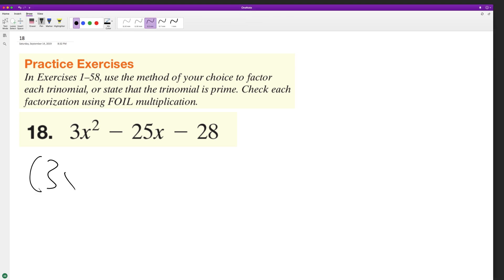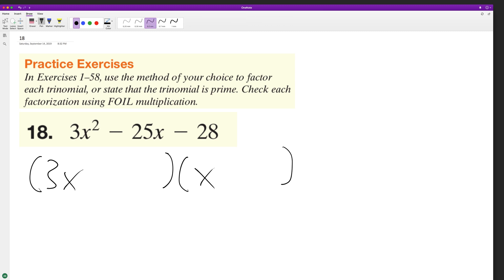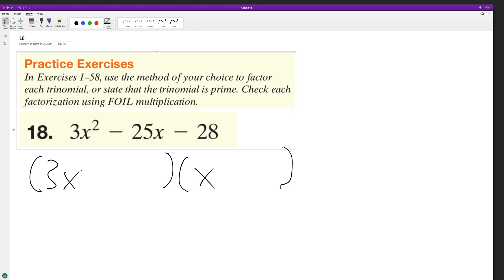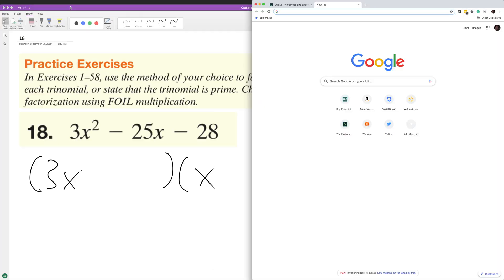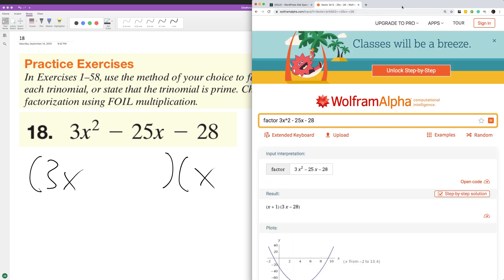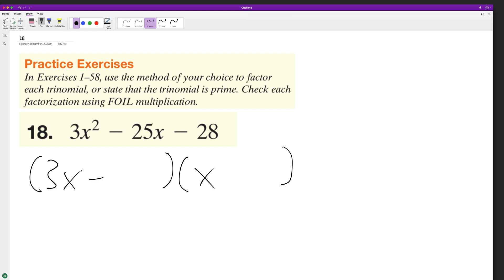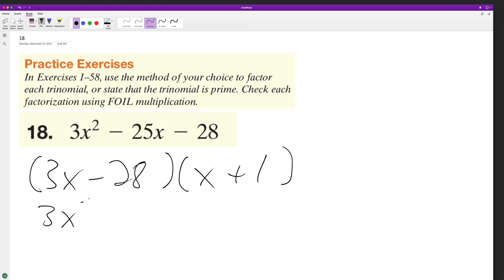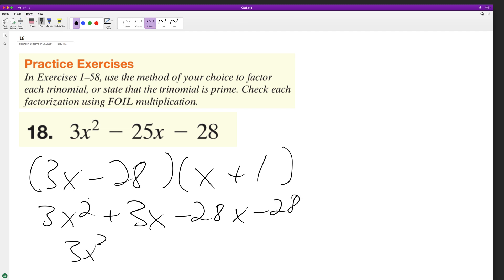factor 3x^2 - 25x - 28